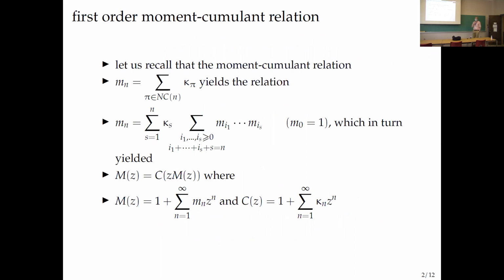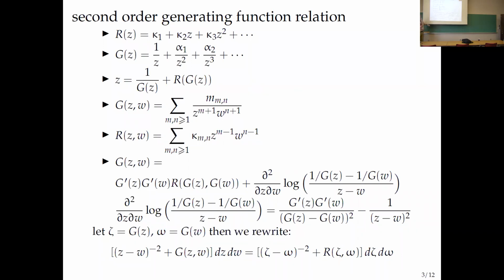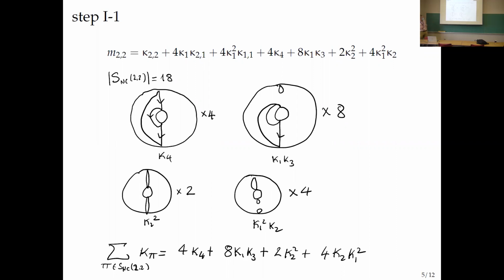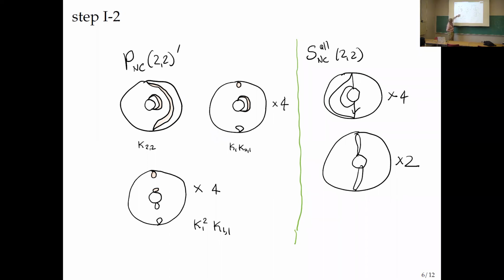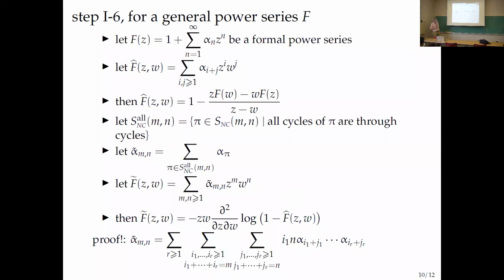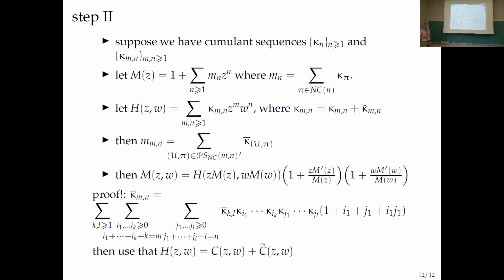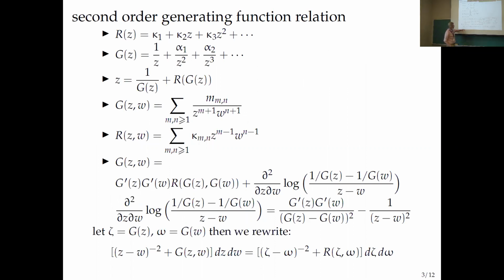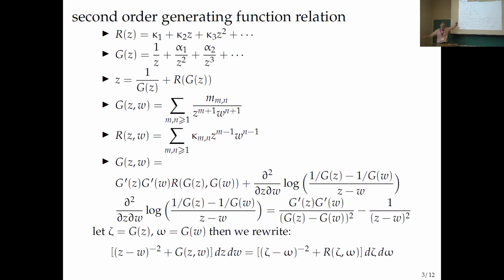Free Independence of Random Variables Part 3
James Mingo, Queen's University